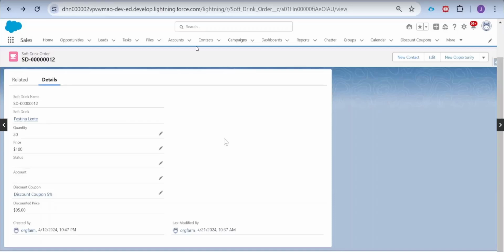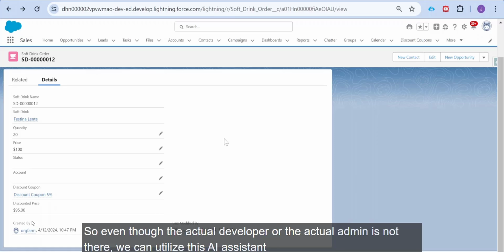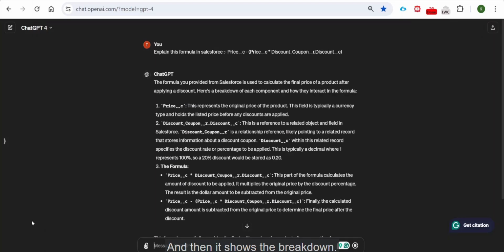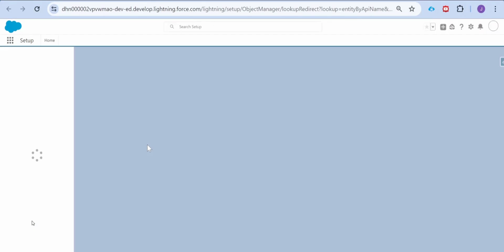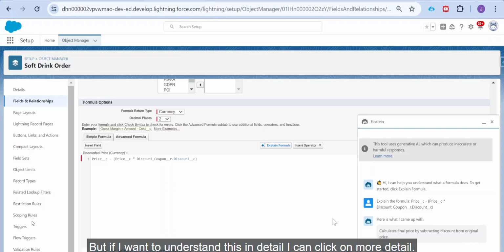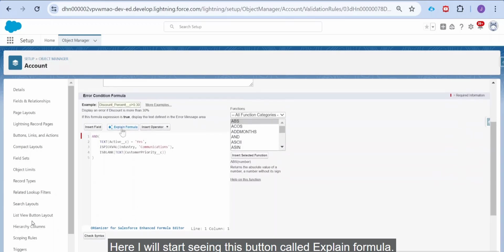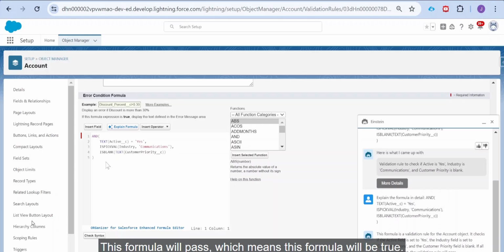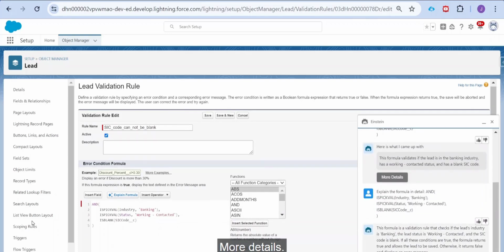Unlock the Power of Formulas & Validation Rules with Einstein Copilot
Welcome to our latest video where we dive deep into the transformative capabilities of Salesforce’s Einstein Copilot! 🚀 Whether you’re a Salesforce admin, developer, or just curious about the latest in AI-powered CRM tools, this video is for you.
In this video, we’ll explore how Einstein Copilot can revolutionize the way you work with formulas and validation rules in Salesforce. We’ll cover:

Introduction to Einstein Copilot: Get to know what Einstein Copilot is and how it integrates seamlessly with the Salesforce ecosystem to enhance productivity and efficiency12.
Formulas Explained: Learn how Einstein Copilot can help you create, understand, and optimize formulas in Salesforce. Whether it’s automating calculations, performing conditional logic, or concatenating information, Einstein Copilot makes it easier than ever34.
Validation Rules Simplified: Discover how to use Einstein Copilot to set up and manage validation rules. Ensure your data integrity by automatically validating data entries and preventing errors before they happen34.
Real-World Use Cases: See practical examples of how businesses are leveraging Einstein Copilot to streamline their operations. From sales to marketing, Einstein Copilot is making a significant impact across various departments.

Step-by-Step Tutorials: Follow along with our detailed tutorials to set up your own formulas and validation rules using Einstein Copilot. We’ll guide you through each step, making it easy to implement these powerful tools in your Salesforce environment.
Why Einstein Copilot?
Einstein Copilot is not just another AI tool; it’s a game-changer for Salesforce users. By leveraging the power of AI, it helps you:

Increase Efficiency: Automate repetitive tasks and focus on what truly matters.
Enhance Accuracy: Reduce errors and ensure data consistency with intelligent validation rules.
Boost Productivity: Spend less time on manual data entry and more time on strategic initiatives.
This video is perfect for:

Salesforce Admins: Looking to streamline their workflows and enhance their CRM capabilities.

Developers: Interested in integrating AI into their Salesforce applications.
Business Leaders: Wanting to understand how AI can drive business growth and efficiency.
Anyone Curious About AI: If you’re interested in the latest advancements in AI and CRM, this video is a must-watch.